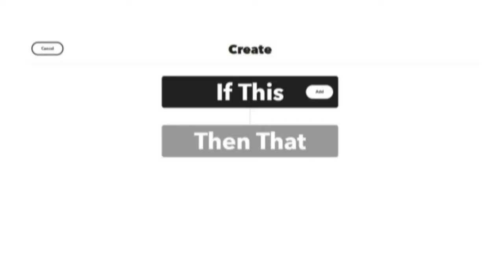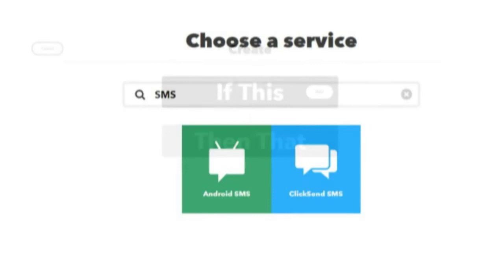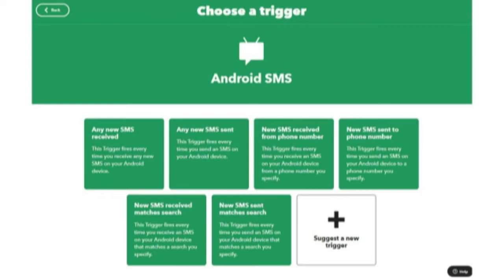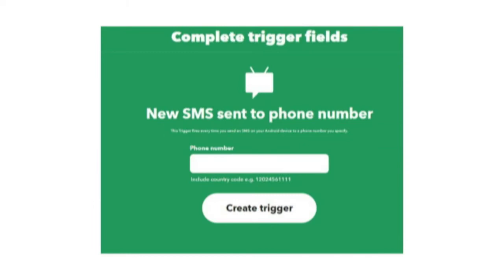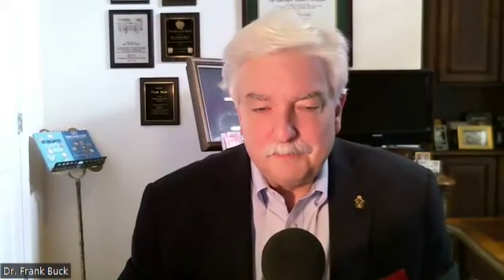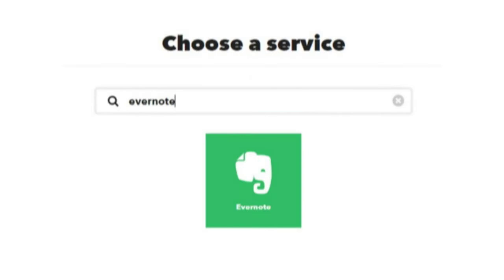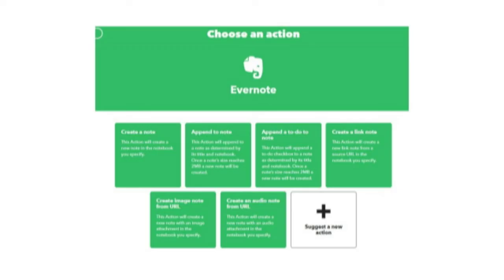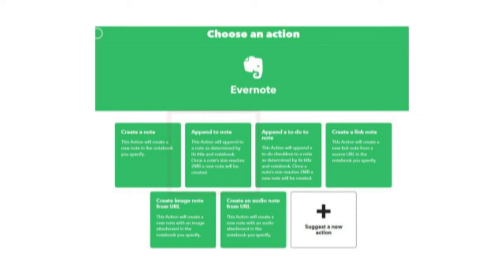Journaling With Your Voice (Using Evernote)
"If we can make it easy, it stands a better chance of getting done." If you agree with that statement, and you would like to keep a running record of the events of your day, I have something for you. Imagine being able to text yourself messages and those messages wind up on one spot complete with date and time stamp. You'll be able to search any of it later. Think of it as a digital bullet journal.

Important details are located in the text of the blog post. Initially, the IFTTT applet worked, but it was very inconsistent. I reached out to IFTTT, and they gave helpful instructions. You will see those instructions in the blog post

I am the author of Get Organized! and Get Organized...Digitally!. "Global Gurus Top 30" ranked me #1 in the "Time Management" category for 2019, 2020, 2021 and 2022

Need a speaker? I've spoken all over the United States and internationally about organization, time management, and productivity.